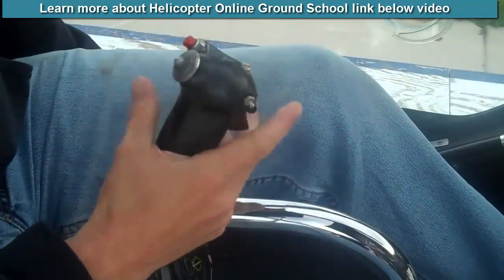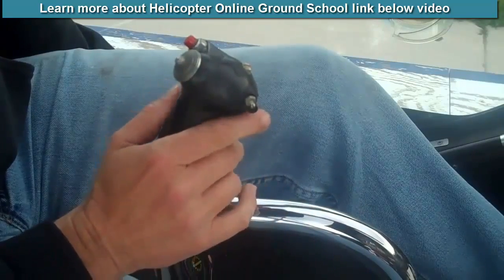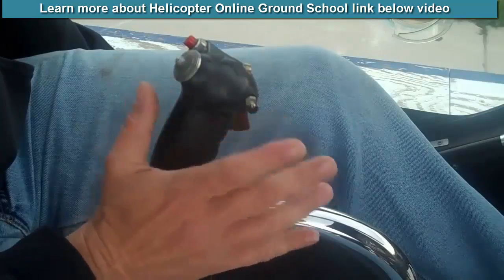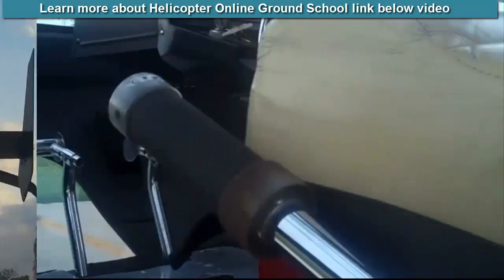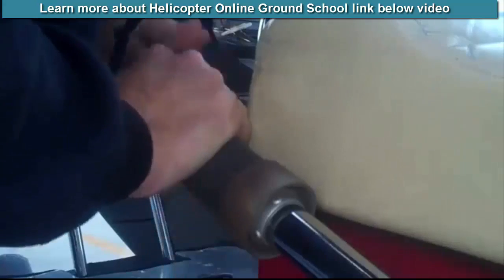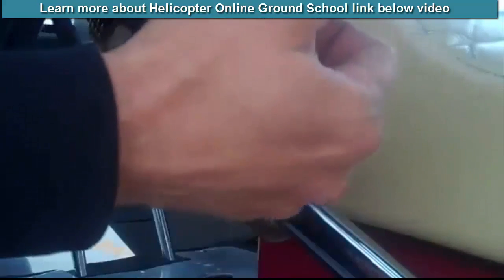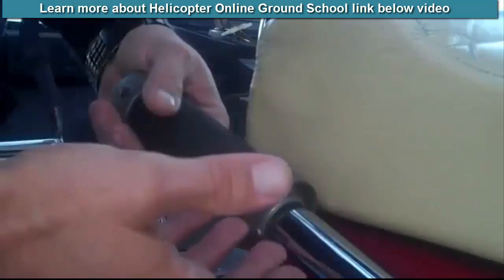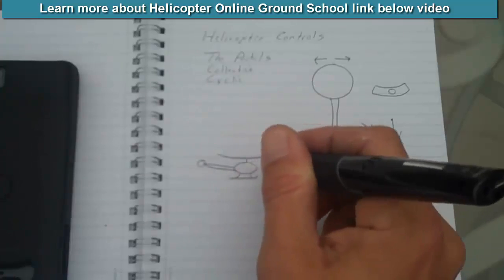Cyclic and Collective Control Basics Helicopter Online Ground School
This controls that's in your right hand, this is what we call the cyclic, and basically starting a hover, when you're in a hover, we're using this control to keep us centered in one place. Now the trick to use and to learn as a series of tiny movements, or tiny pressure changes. We often say it's more like you're willing it to move than even trying to make it move. If it's a smooth day and you're doing well, it takes very little changes in the cyclic to keep yourself in one position. Basically when we take off, we're adding power with the collective on the left hand, but we're also just pushing a little bit of forward pressure on that cyclic, that's what makes the helicopter go forward. We want to turn left, we just gently push to the left. We want to turn right, we push to the right.
 This control right here is what we call the collective, we remove the seat belt out of the way, we have a lock right down here to keep this in place. During flight, this is relatively simple, when we want to go up we raise the collective. We want to go down, we push down. This collective increases the pitch on all the blades, and as it increases the pitch that increases lift, that's what makes you go up. You want to go down, you push it down, decreases the pitch and the helicopter descends. Here on the end we have the throttle, this way for throttle on, this way for throttle off. We're raising and lowering this collective, and we're also adjusting very slight, just very slight minute changes with the throttle to keep the RPM in the operating range.
 The collective is what makes the helicopter go up and down basically, it’s in your left hand. When you raise the collective, it changes the pitch on all three of these blades and  that's what makes you go up. When you want to go up, you pull the collective up, increases pitch to the blades, increases the lift and it you go up. You want to descend, you want to go down, exact opposite, you just lower the collective, as you lower the collective it collectively decreases the pitch on the blades, and then you descend. Cyclic and Collective Control Basics Helicopter Online Ground School